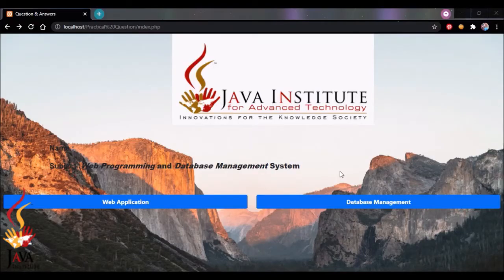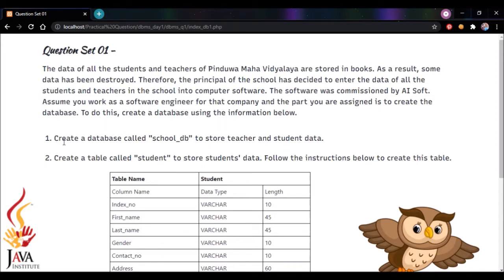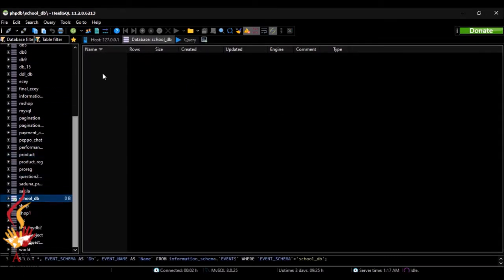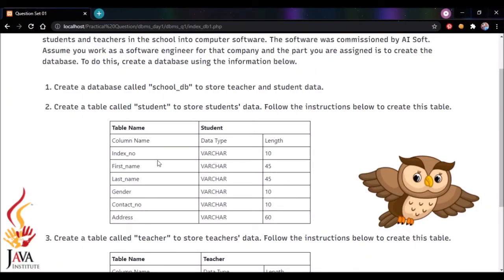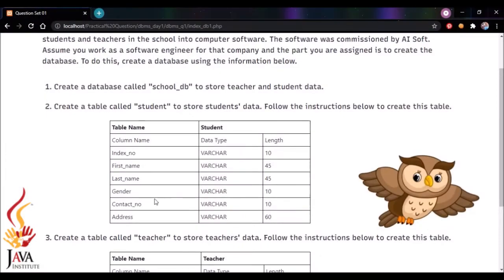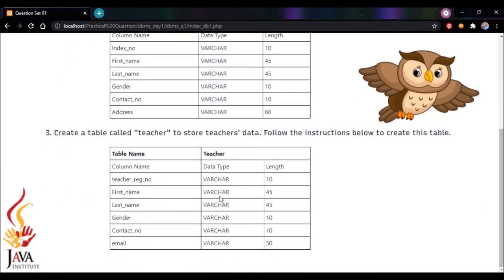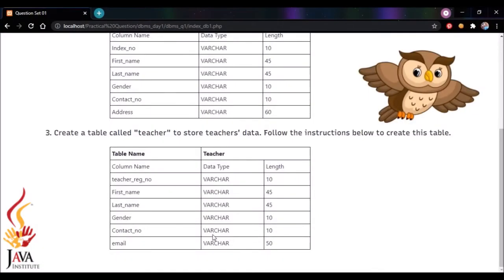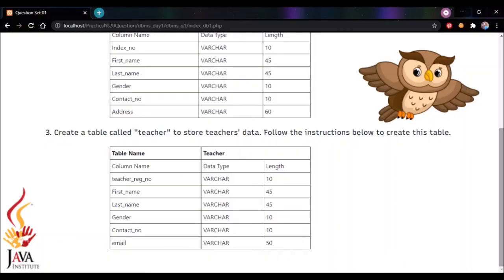Database Management System | Question & Answer Set 01